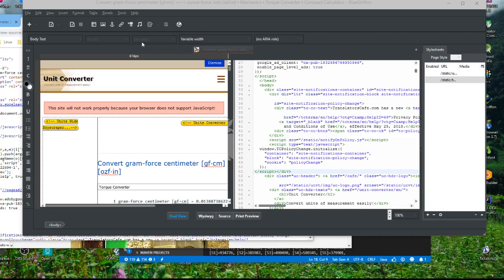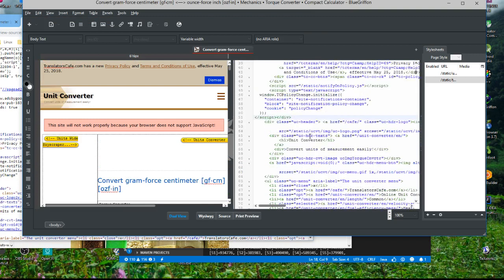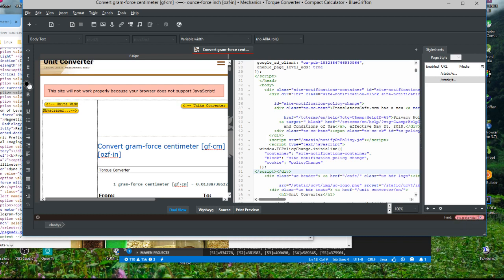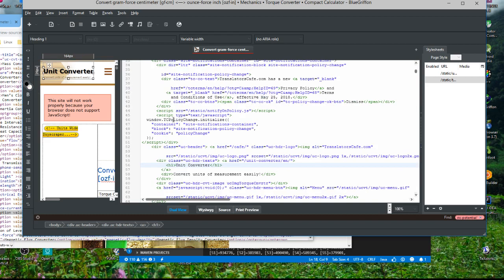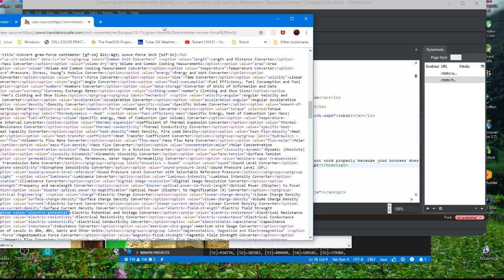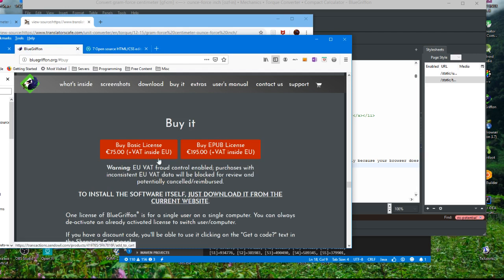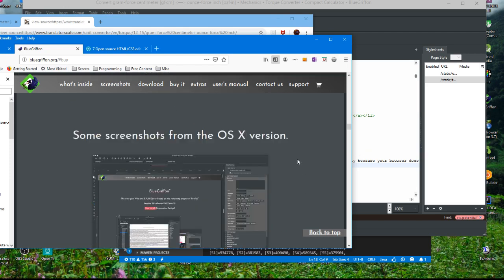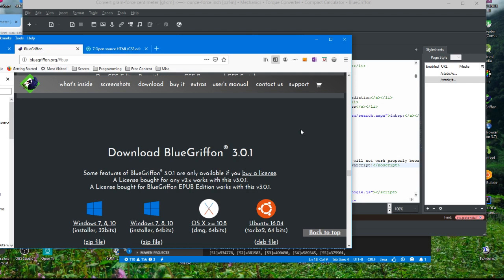BlueGriffon has its uses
Assorted topics in web programming and development